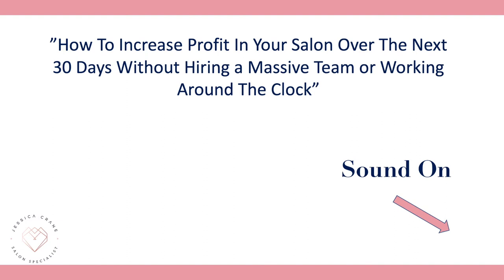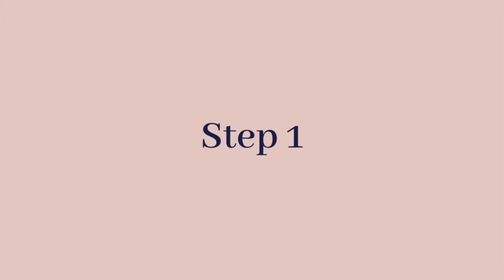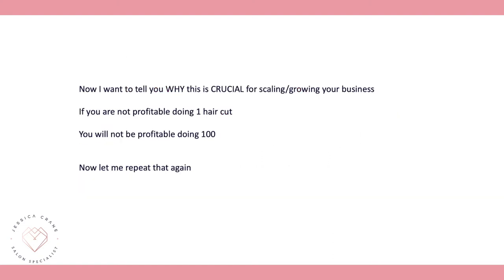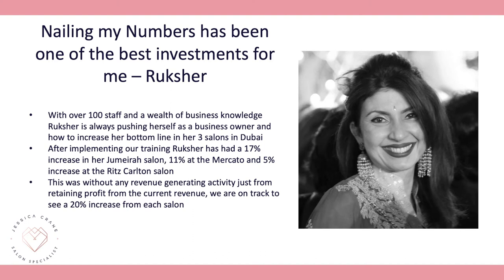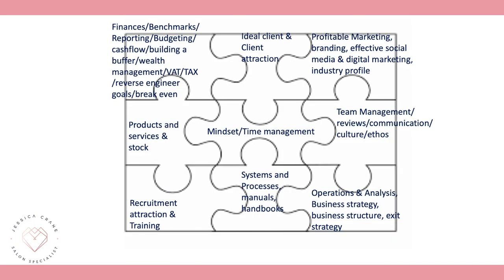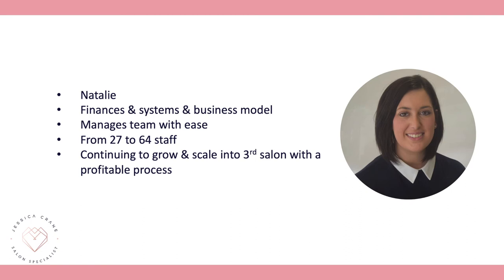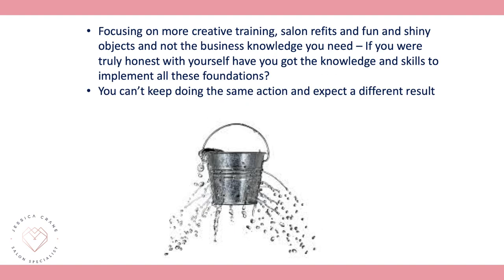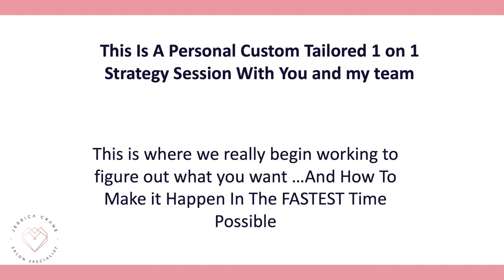Salon Business | How To Increase Profit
Salon Business | How To Increase Profit - Want To Increase Profit In Your Salon In The Next 30 Days??

 This video will show you how to Implement my "Profit Equation" Making sure your salon business is profitable and running effectively and efficiently.